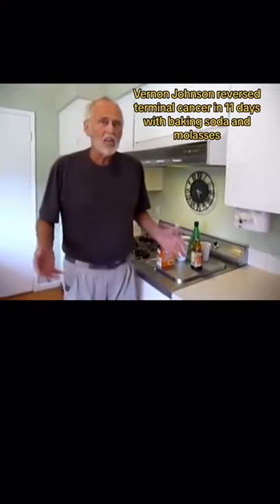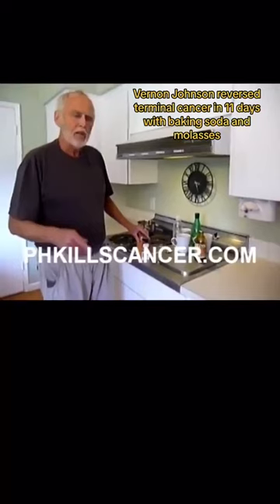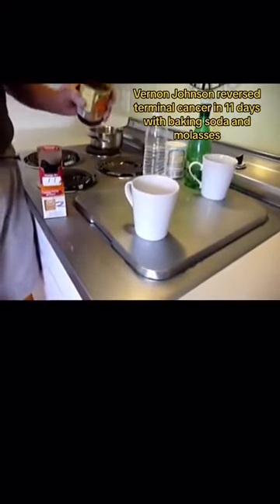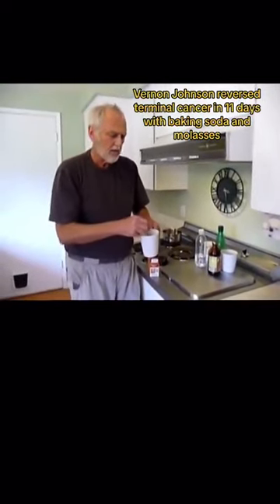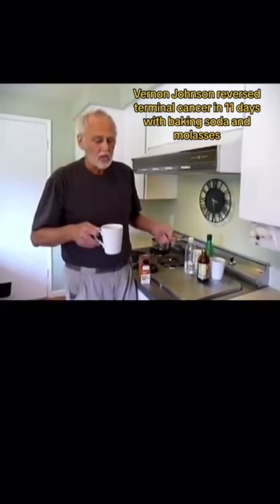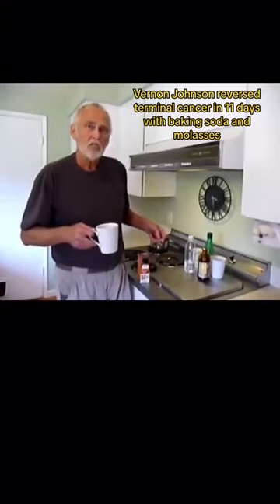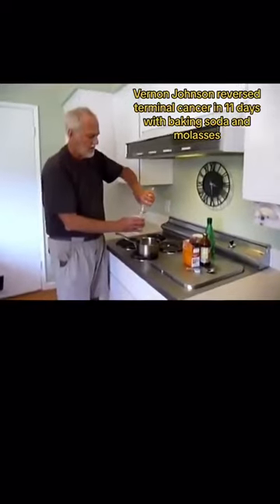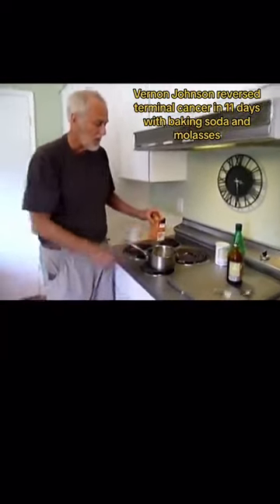This Guy Cured Cancer in Himself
fortnite daily,fortnite drake,fortnite dance moves,fortnite dances in real life,fortnite dantdm,fortnite dance song,fortnite download,